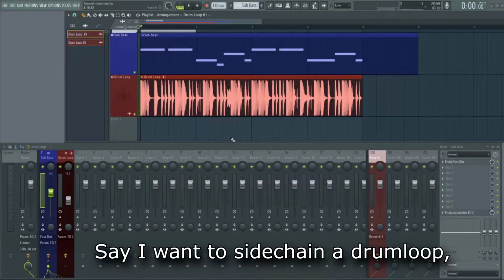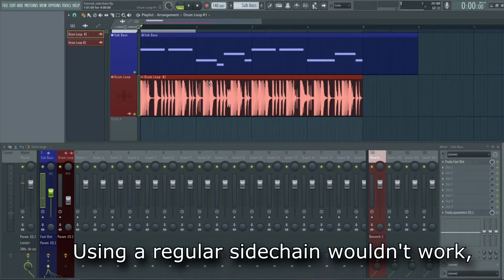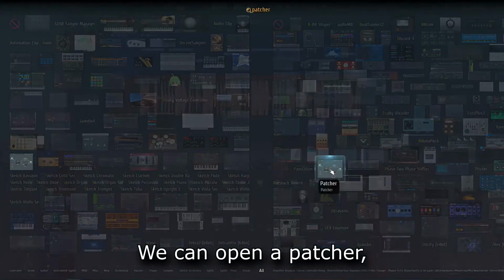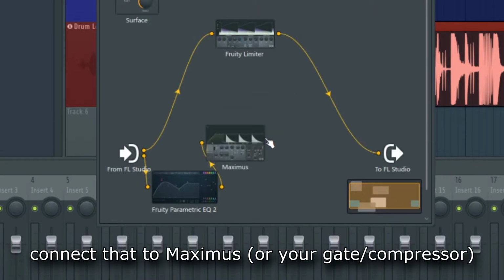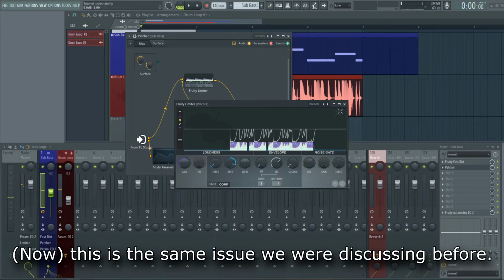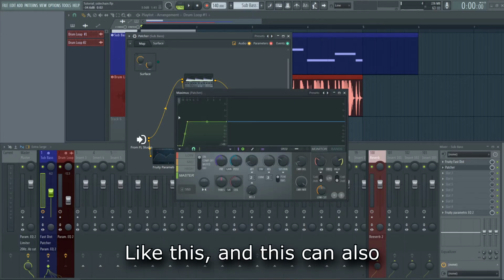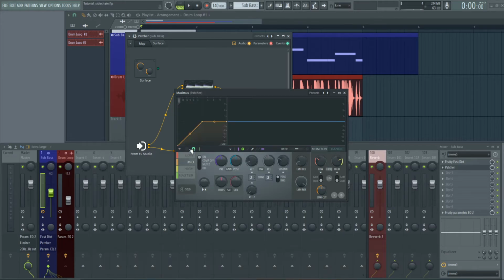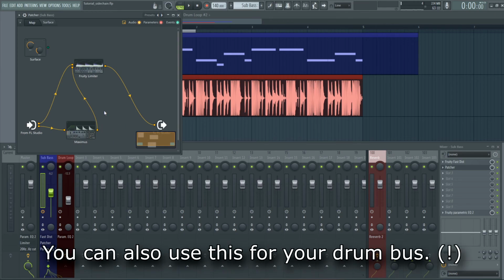How to Sidechain without Automation, using Patcher (Sidechain loops!) (Intermediate)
Learn how to use patcher to change the Sidechain signal, so that you can isolate something like a kick from a drum loop or bus to sidechain.
This is an intermediate tutorial, I don't go over any basic functions like using the Plugin Picker or the specific buttons to press for every action.

I plan on making more tutorial content in the future.